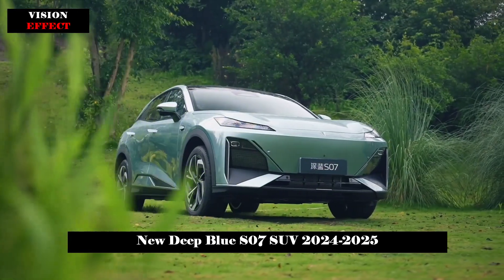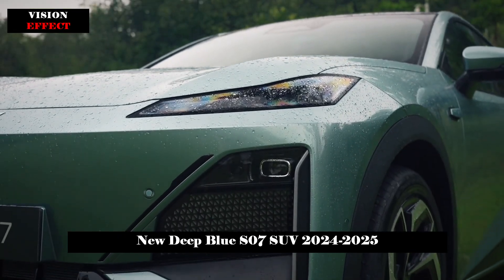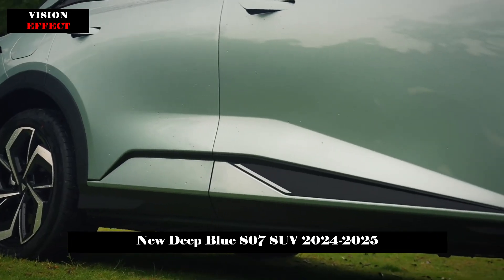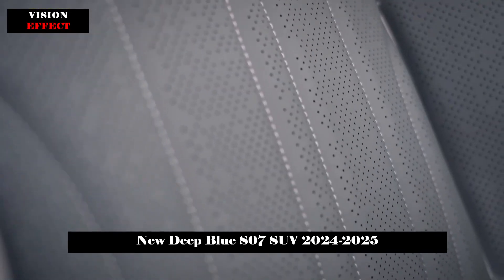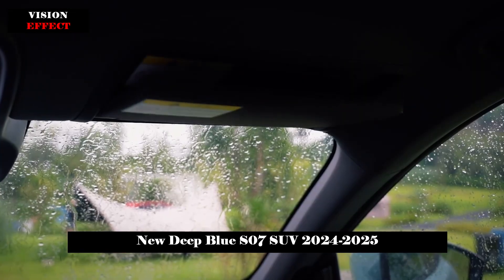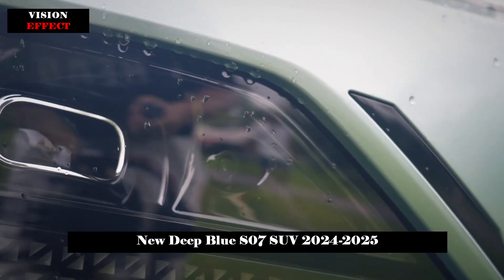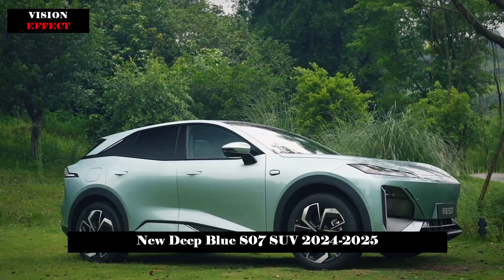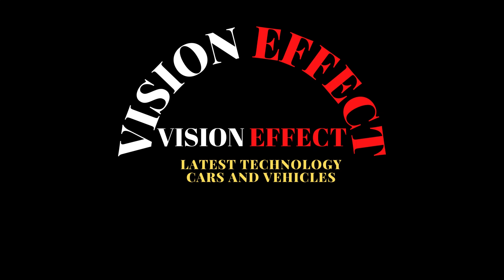Huawei Qiankun Smart Driving | 620 Km Range | First Look | New Deep Blue S07 SUV 2024-2025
On July 8, Deep Blue Auto officially introduced its mid-size SUV, Deep Blue S07. As a refresh of the existing Deep Blue S7, it adopts a new naming system and offers extended range and pure electric versions to choose from. It is also worth noting that the Deep Blue S07 will be the first Deep Blue system equipped with the Huawei Qiankun smart driving model.

In terms of appearance, S07 adopts a family-style design. Thin headlights increase the aggressiveness of the front face, and the design of the large ventilation holes at the bottom is still preserved. It is worth noting that the new car will be equipped with an intelligent interactive light set (up to 696 LED light sources, special interactive lighting effect editing function and projection interaction, which can realize pedestrian courtesy, driving status reminder, special scene animation). At the same time, the new car will be available with Star Black, Cool Star White, Moon Rock Grey, Flaming Cloud Orange, Jiyu Yellow, Nebula Green and Star Blue exterior color options that users can choose from.

At the rear of the car, the new car also continues the family-style design style by using an all-over taillight design, and the taillight shapes on both sides are quite recognizable. At the same time, the D-pillar of the new car will be equipped with the Firestar breathing light, which will flash according to the charge and discharge status during charging. In terms of body size, the length, width and height of the new car are 4750/1930/1625 mm, respectively, and the wheelbase is 2900 mm.

In terms of interior, the new car features internal type air conditioning outlets, dual-spoke multi-function steering wheel and suspension central control display (with built-in Deepal OS smart operating system. In terms of configuration, the new car features 64-color surround ambient lighting (which can be changed according to music and driving style) It will be equipped with AR-HUD holographic augmented reality system, 12.3-inch passenger smart display, 50W built-in mobile phone charging, Qualcomm Snapdragon 8155 chip + 16 GB working memory + 128 GB storage, electric suction doors, rear privacy glass, cloud. responsive suspension cabin (120° seat recline position, 16-way electrically adjustable 8-point massage for the main driver, electrically adjustable electric leg drags for 14 Passengers, passenger-specific Seat belts can be followed), 14 speakers, immersive headrest sound for the main driver. In terms of color harmony, Hoshino Green, Shadow Black and Heat Wave Orange options are offered to users.

In terms of power, according to previous application information, the new car has two power options, pure electric and extended range. The pure electric version will be equipped with a single engine with a maximum power of 160kW. The range of the current model is 620 km. The range extender of the extended-range model is a 1.5 L naturally aspirated engine with a maximum power of 70 kW. Based on the current model, the pure electric range is 121 km and 200 km respectively, and the maximum comprehensive cruising range is 1120 km.